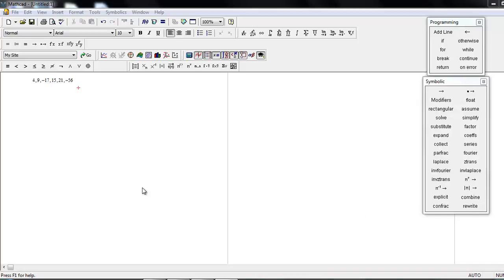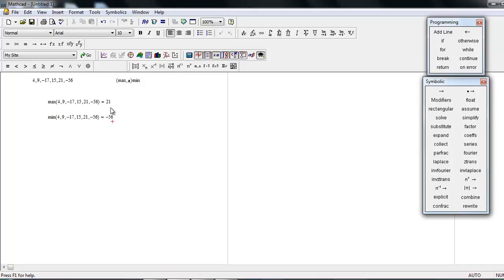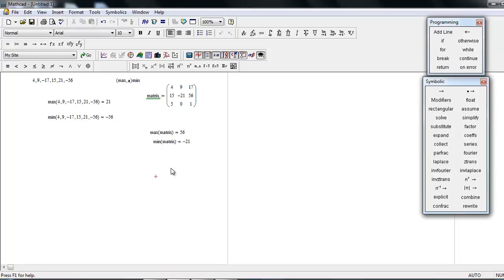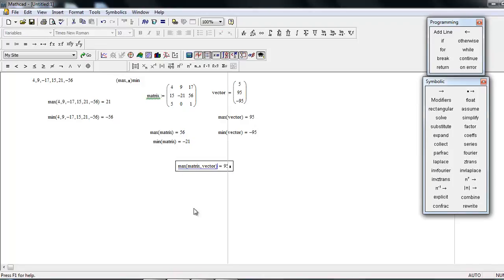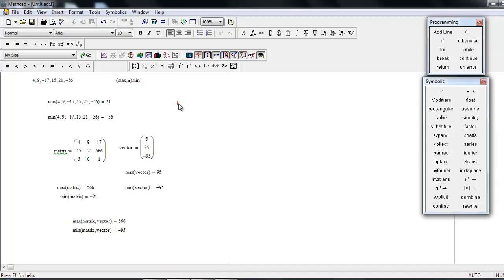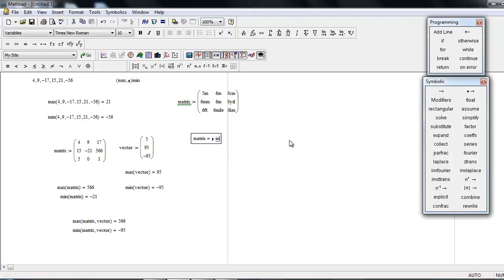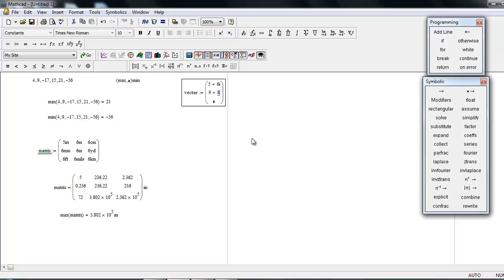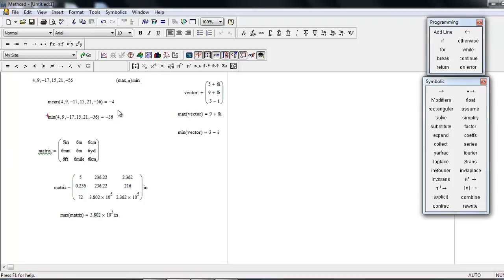MathCAD Max and Min Functions Basic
This Video Teach you about the basic Max and Min Functions of MathCAD.